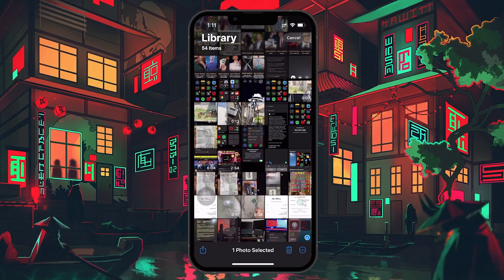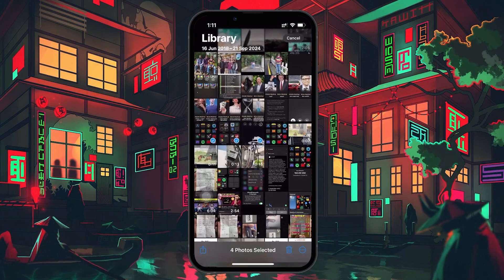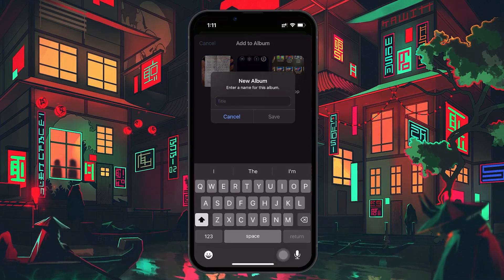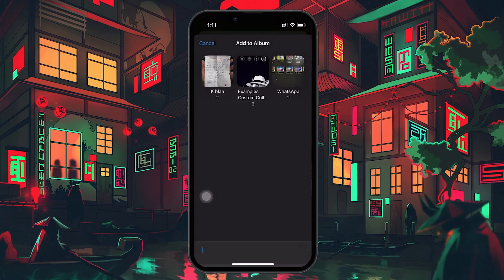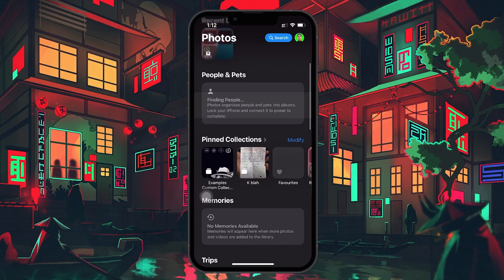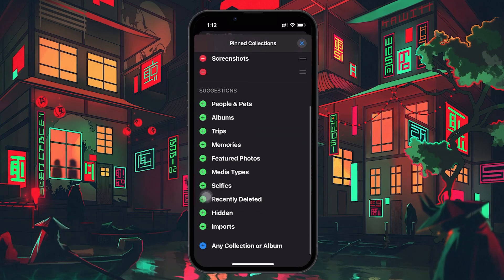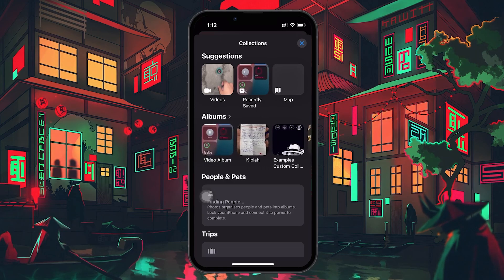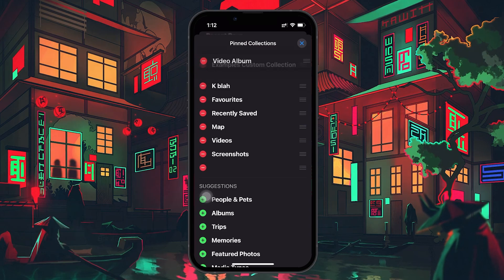How to Create Custom Photo Collections on iPhone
A short tutorial on creating custom photo collections on iPhone.